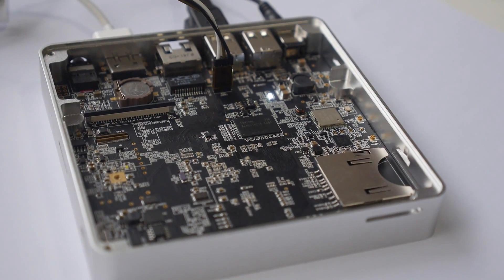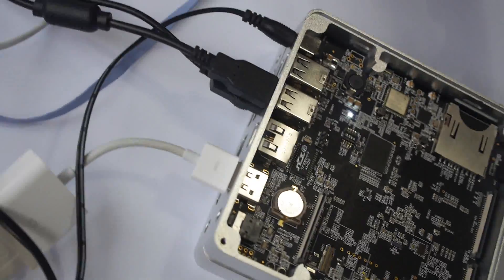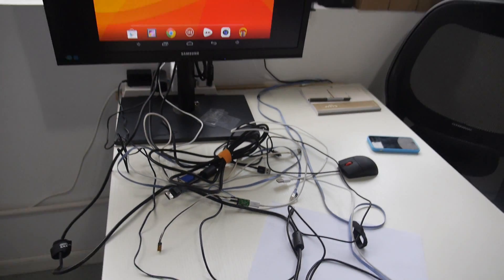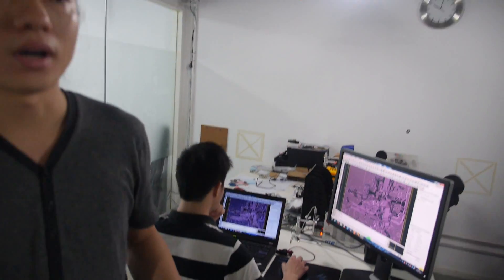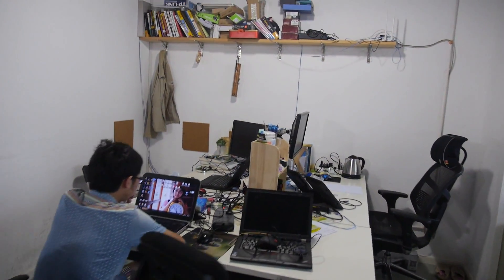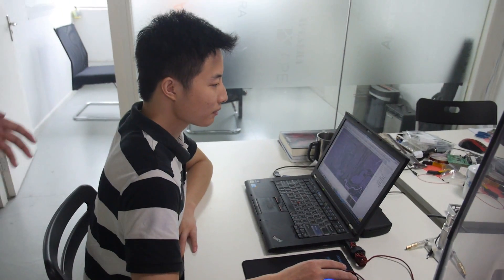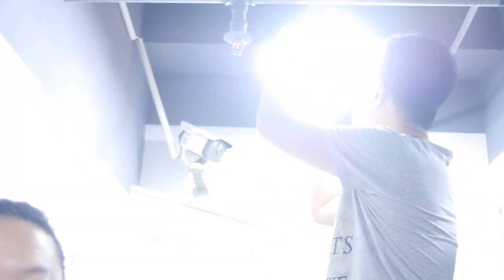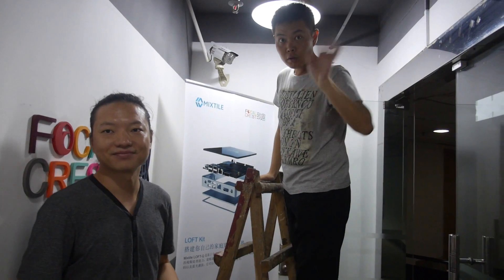$89 Mixtile LOFT-Q Allwinner A31 Mini PC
"Build Your OWN Home Media Server Running Linux, Android and XBMC." and "Easy connect via Gigabyte Ethernet, WiFi 802.11a/g/n and ZigBee" sounds good. Here are some of the specs of the Mixtile LOFT Kit

·  Mini PC Powered by AllWinner A31 (Quad Core Cortex-A7)
·  Build Your OWN Home Media Server
·  Open-source BSP, U-Boot and Linux Kernel
·  ZigBee + Gigabit Ethernet + WiFi + Bluetooth 4.0
·  USB x 4, SATA, HDMI, TOSLINK/3.5mm JACK
·  Board $89/Suite $119